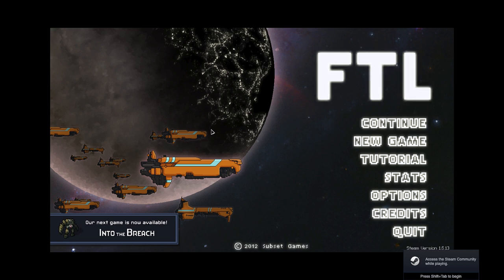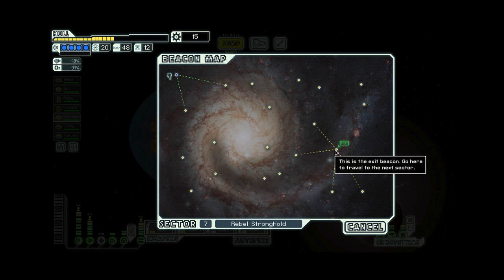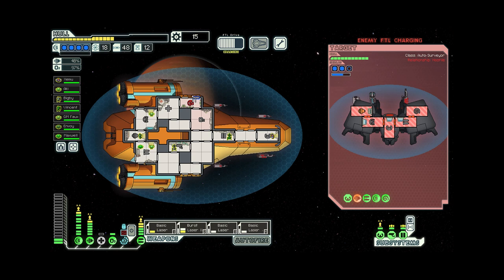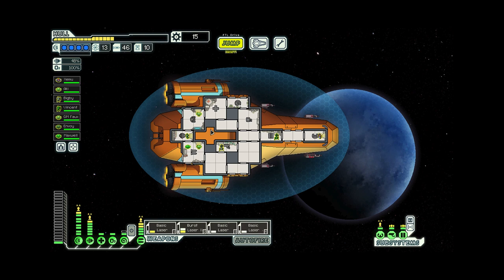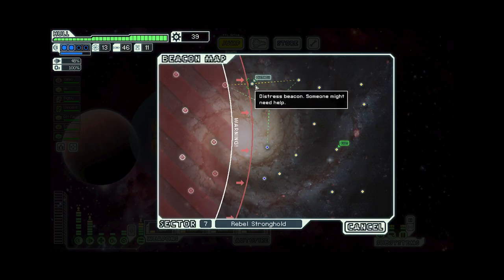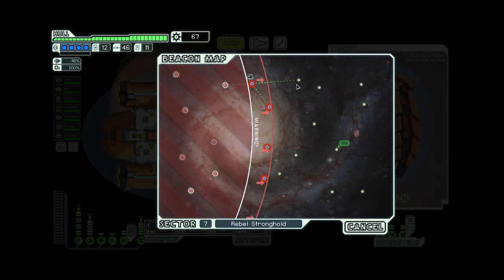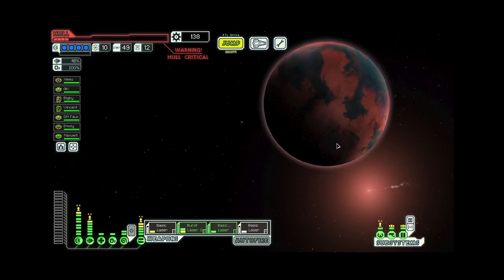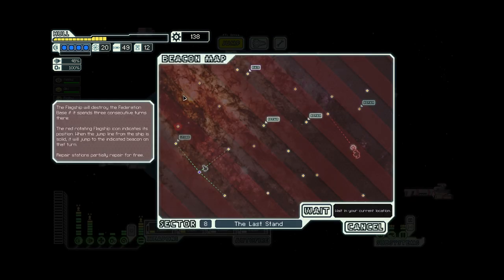FTL: The Adventures of the Red-Tail [4/4] | ASMR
Cross your fingers.